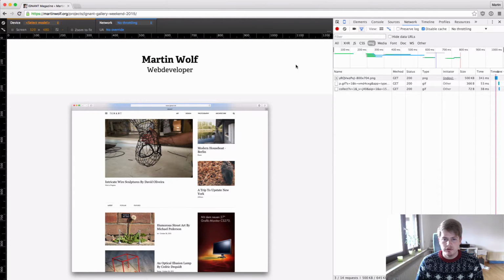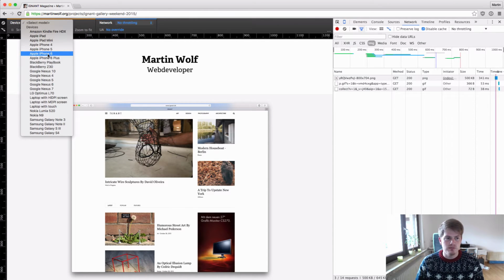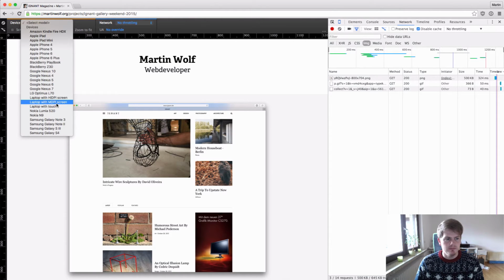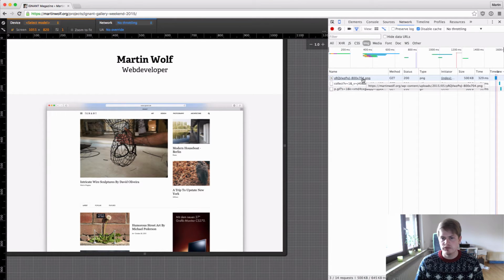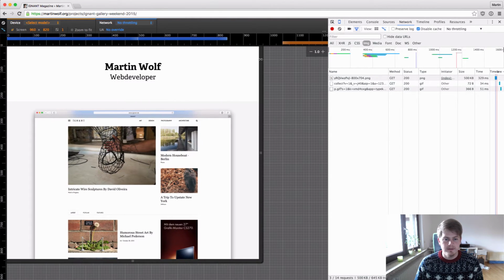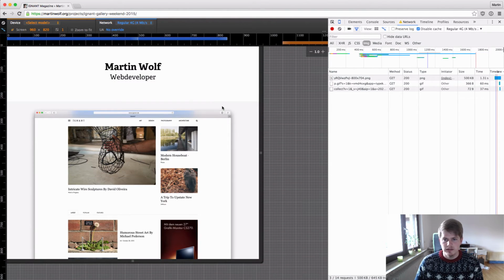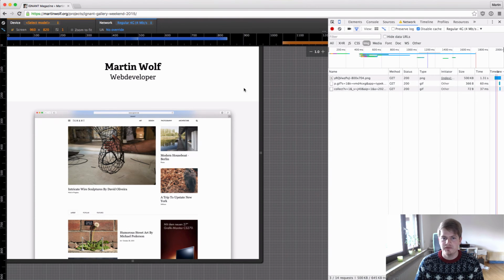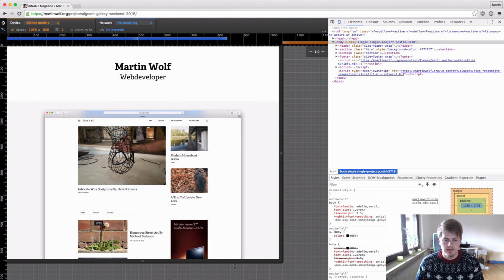Screencast #62: Chrome Device Mode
In todays video I show you the Chrome Device Mode and how you can use it to make your every day life as a web developer easier. I hope you like it.